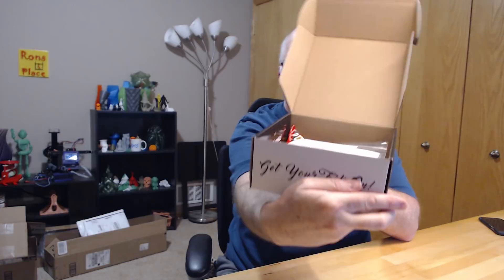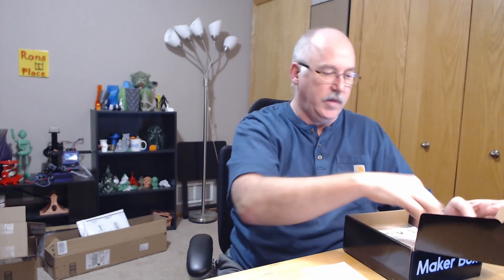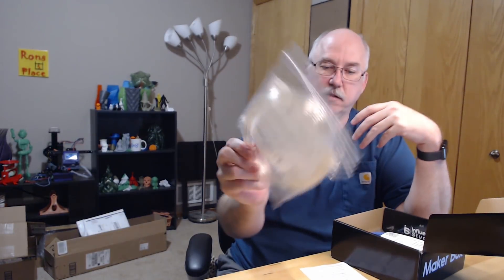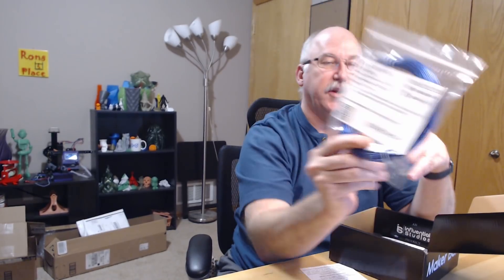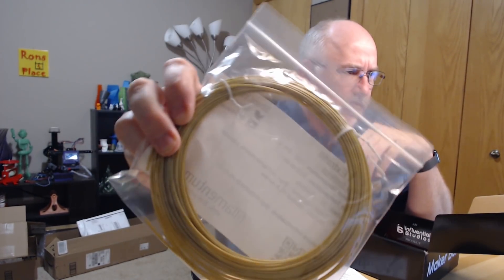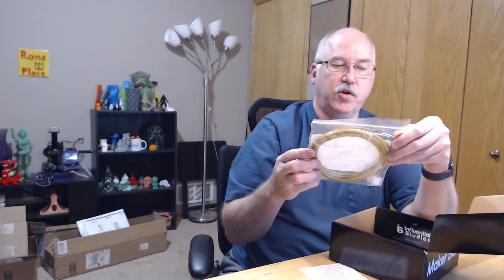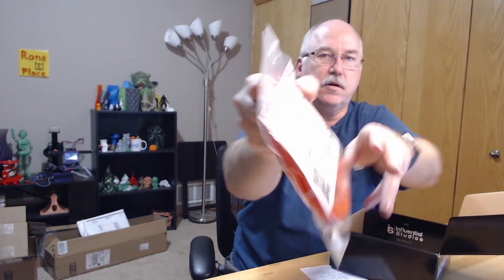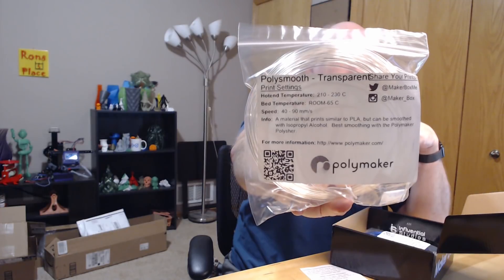Maker Box - December 2017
We got the Maker Box in!!  This is Decembers 2017's box and it seems to be a good one.  I always like the different filaments.. lots of ideas.  I just need to come up with a maker coin or something to do some test prints some day..  hmm another project.

Maker Box: Referal link.. appreciated if you use!
Ender 3

Tronxy x1